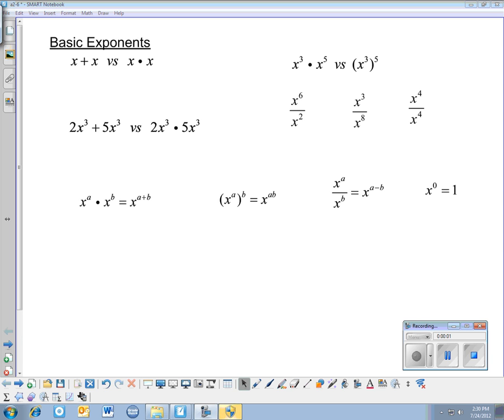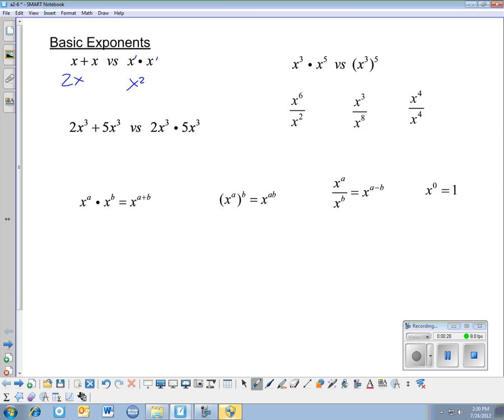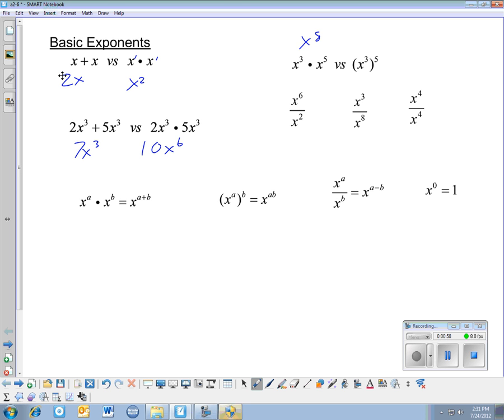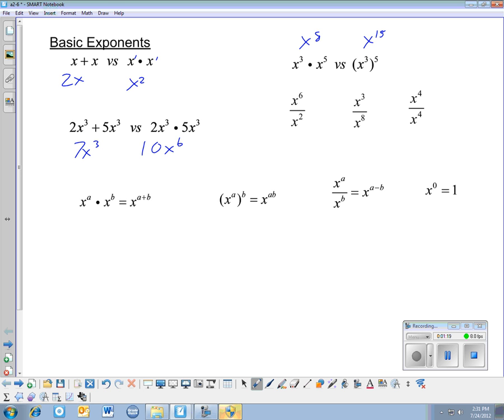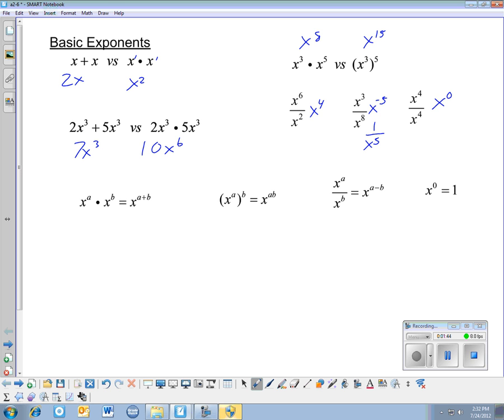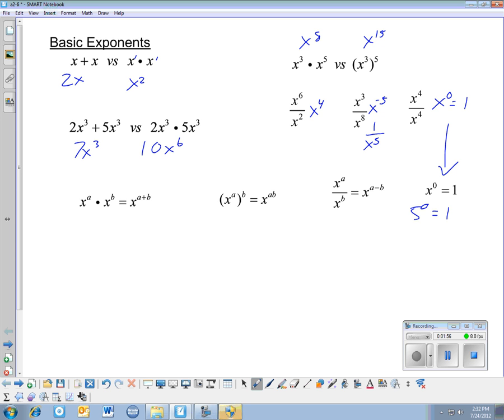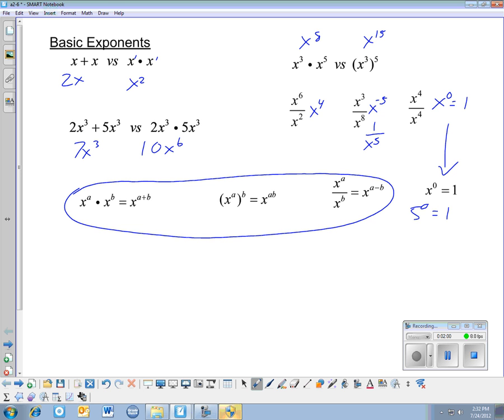Basic Exponent Properties